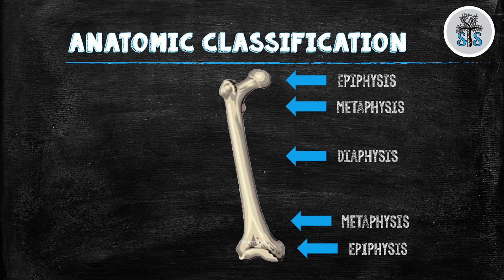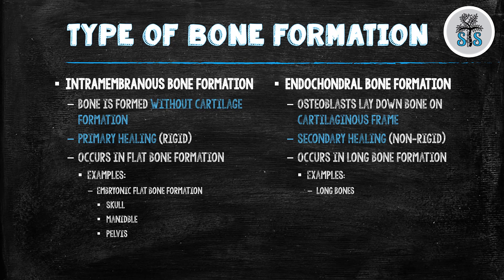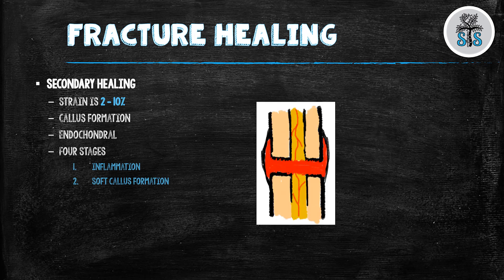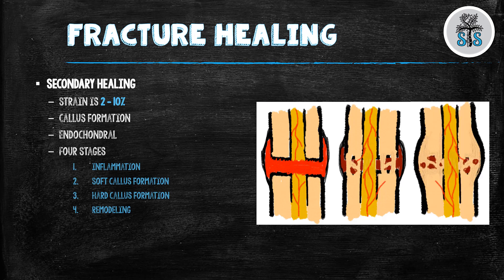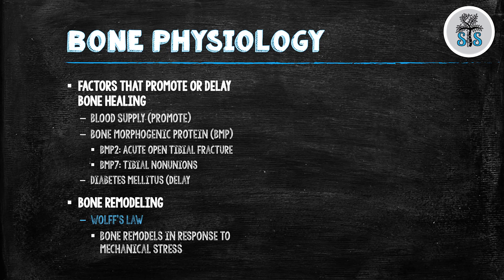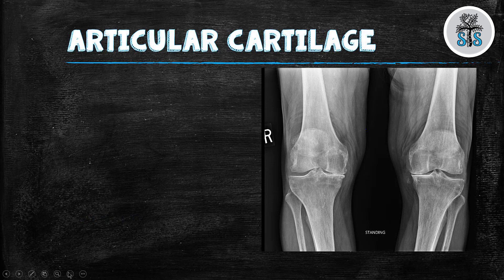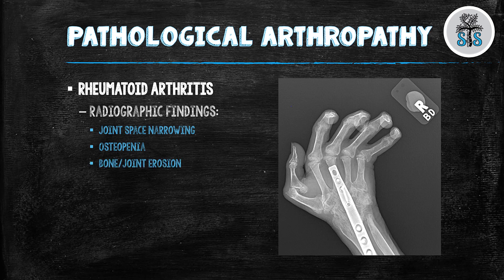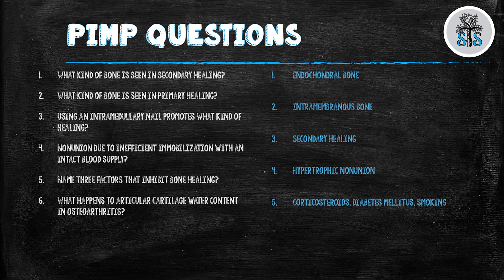Bone Basic Science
In this lecture we are going over the basic science section of bone formation, bony healing and basics of arthritis. As always we hit the high yield points that will not only make you look great on rotations but give you a solid foundation to your orthopedic knowledge.

Give us a follow on Instagram: @student2stud